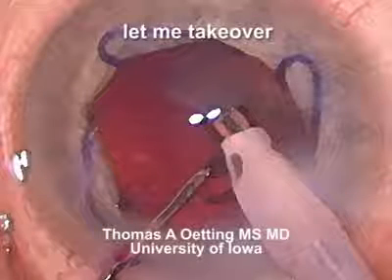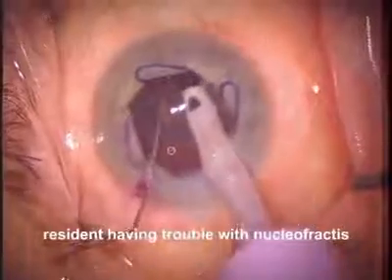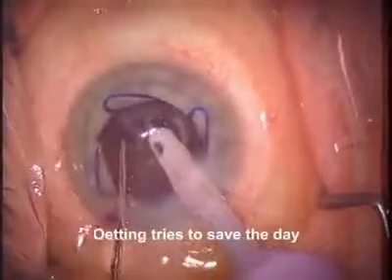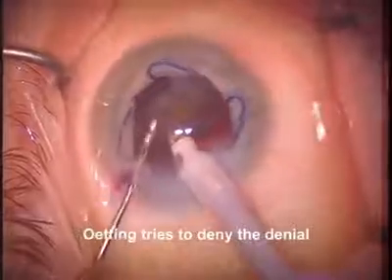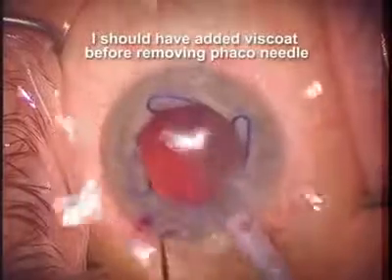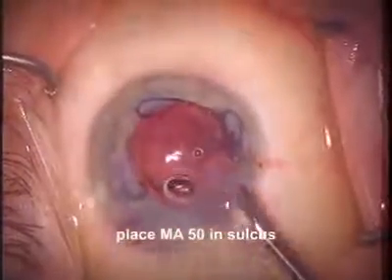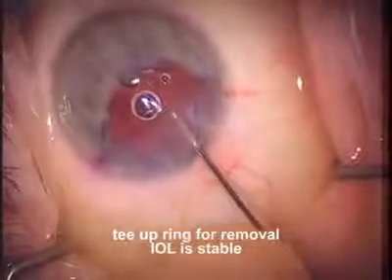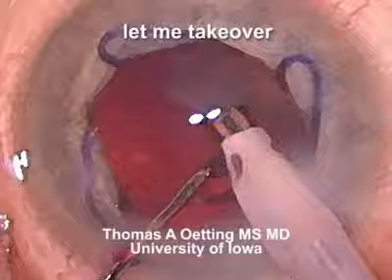Let Me Take Over